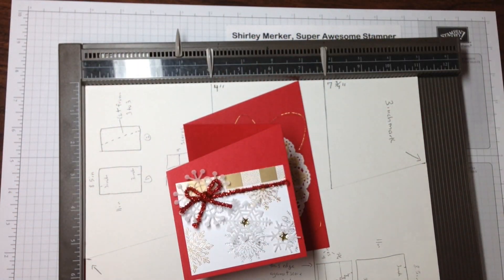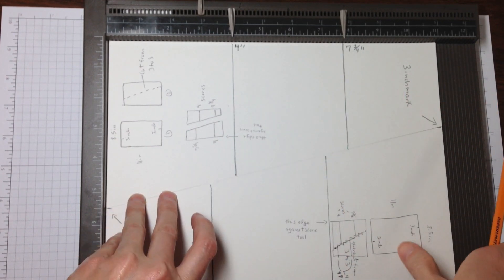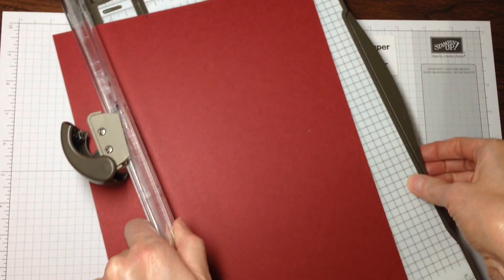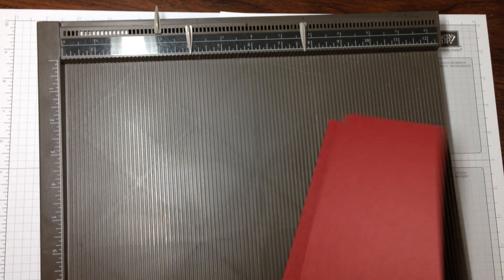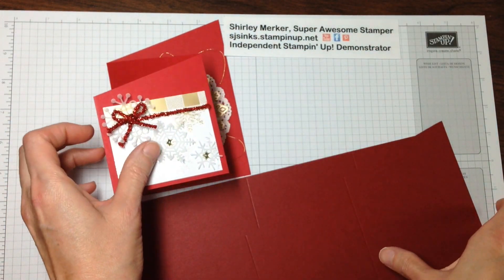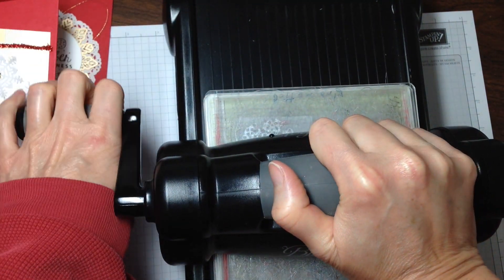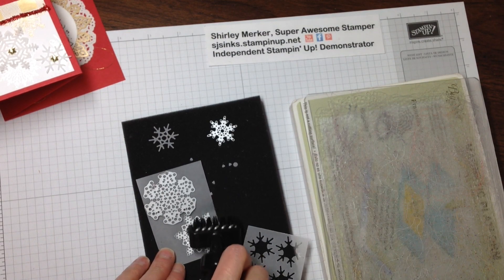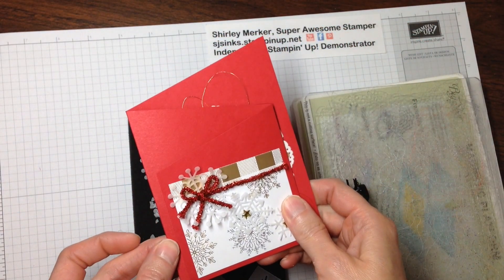Z Fold Greeting Card - cut and scoring and snowflakes too!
See how to cut and score an 8.5x11 inch sheet of cardstock to create 2 Z fold greeting cards. Included are tips to create the vellum snowflakes too. Find more inspiration and ordering at my blog superawesomestamper.com